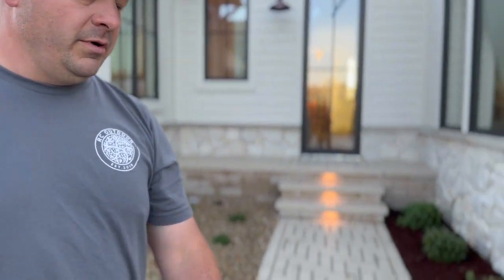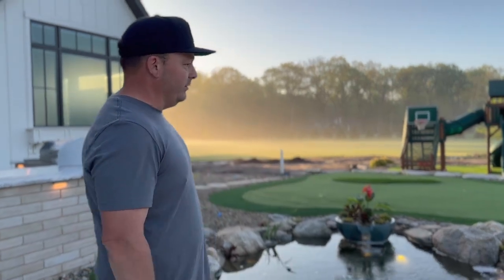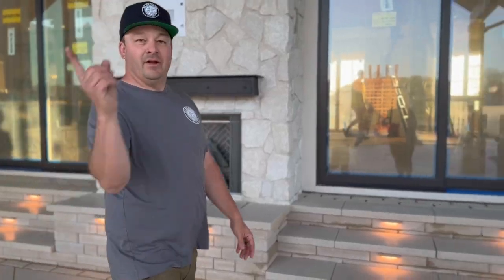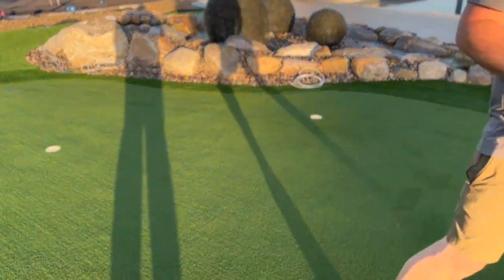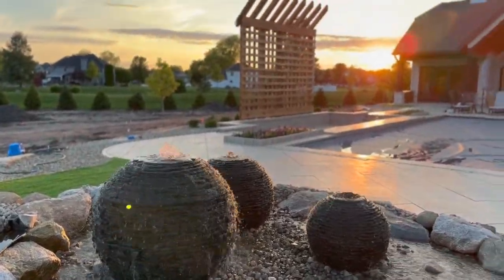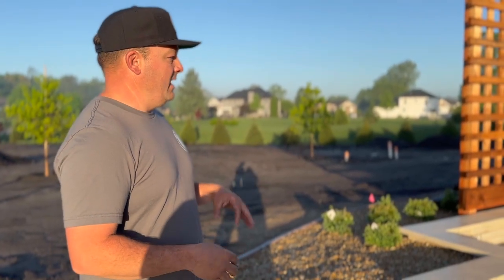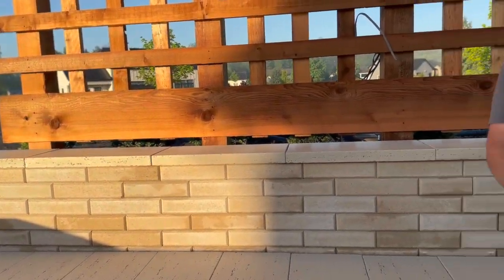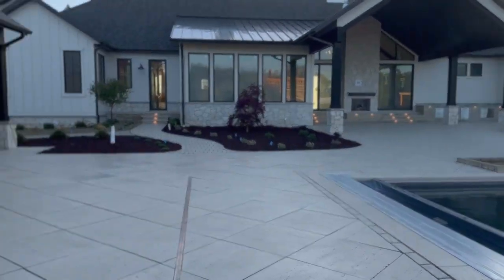The BIG Job - Full Walkthrough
Ya'll.

WE DID IT! Not gonna lie, there were some days we weren't sure if we'd see this day, but here we are!! This was by far the biggest and longest project we have ever tackled and it feels soo good to be able to step back and look at what the team accomplished. We installed our largest poole ever, we installed our first hot tub, and we even tackled building a sunken firepit right next to the pool! We learned so much on this project and look forward to taking those skills onto the next job site.

We gotta know though - what's your favorite part of the project?

RC Outdoor Team